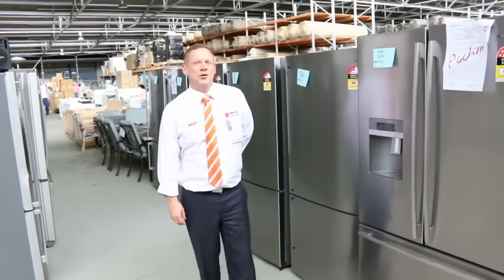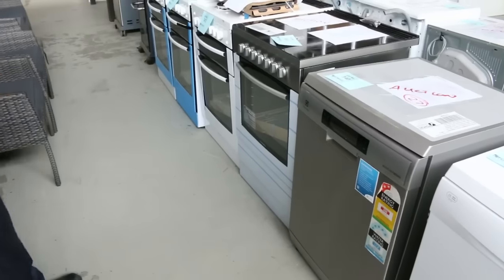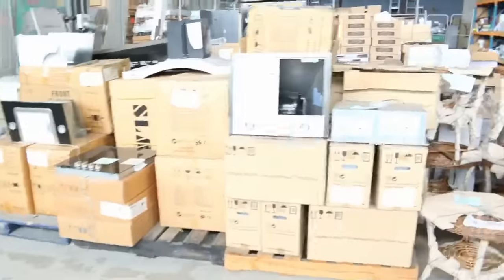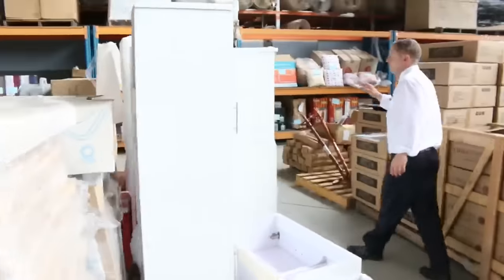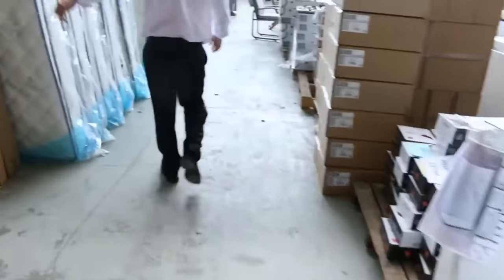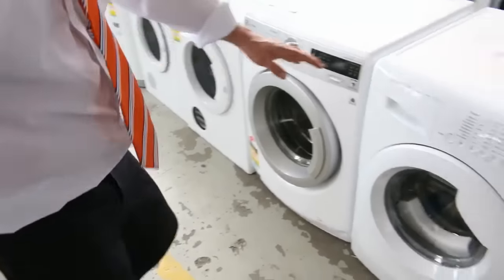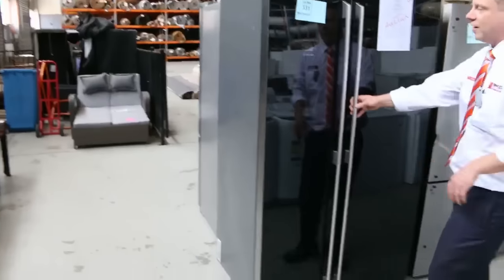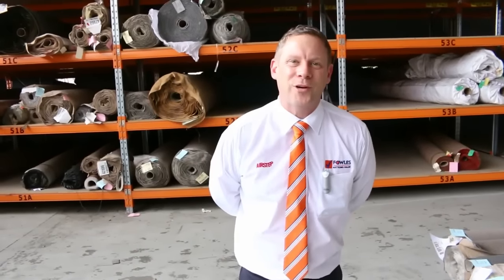Home Renovators Auction 26 Oct